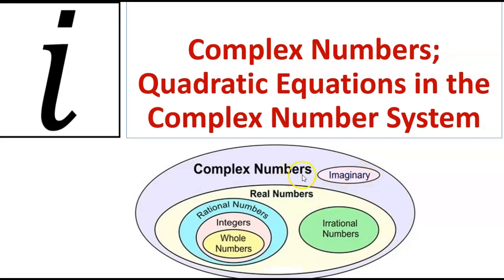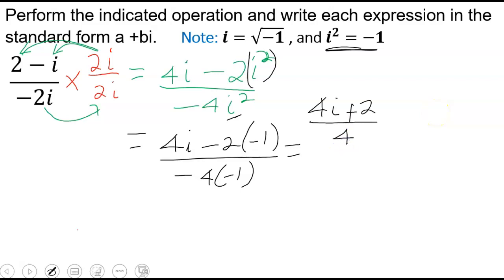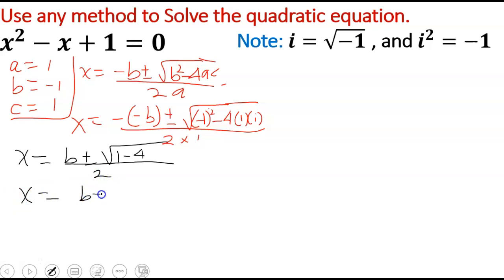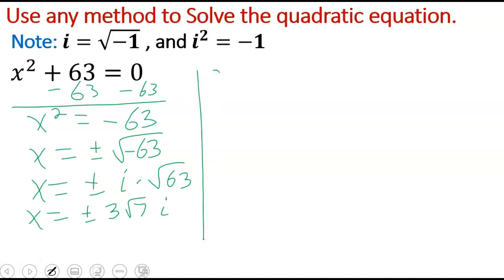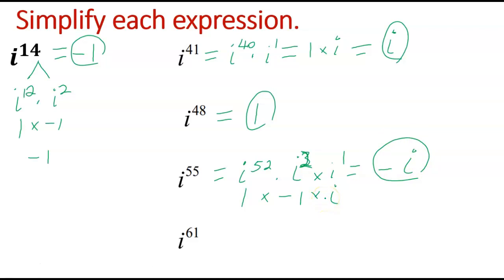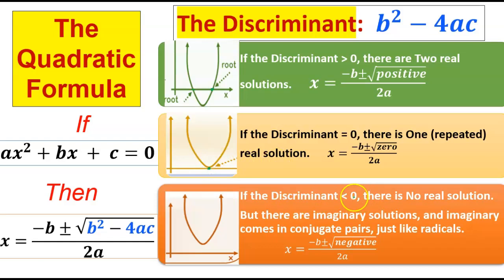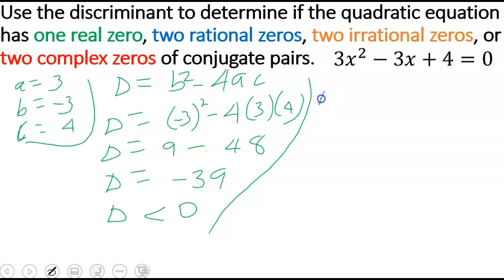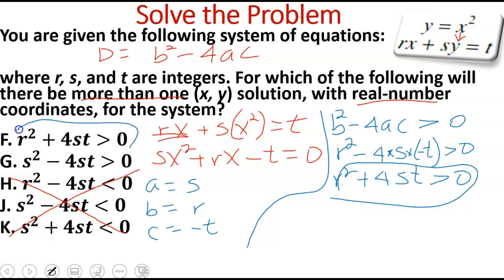Complex Numbers, Quadratic Equations & Discriminant